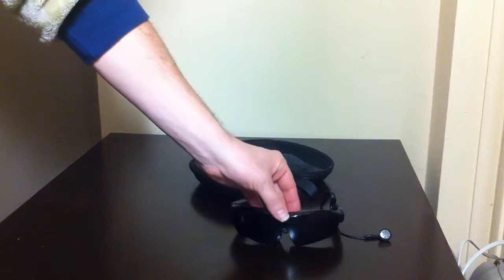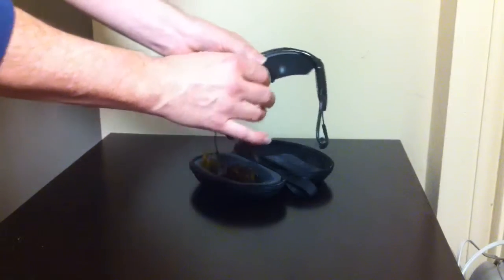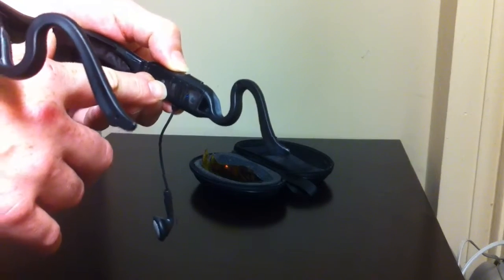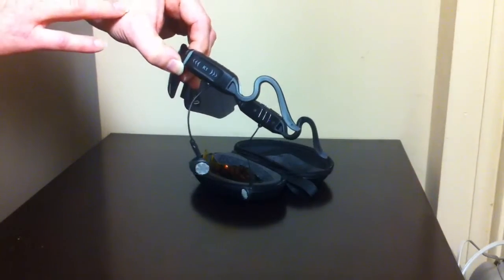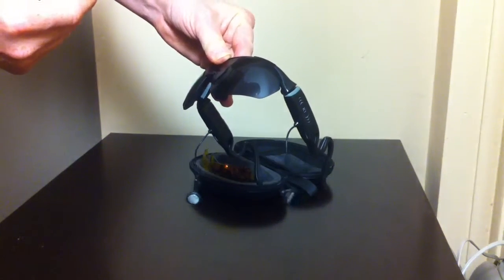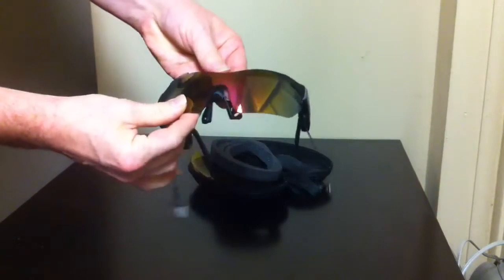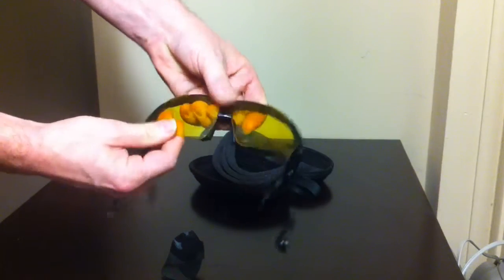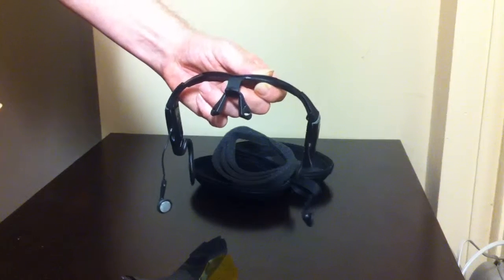Bluetooth Sunglasses now available in Canada